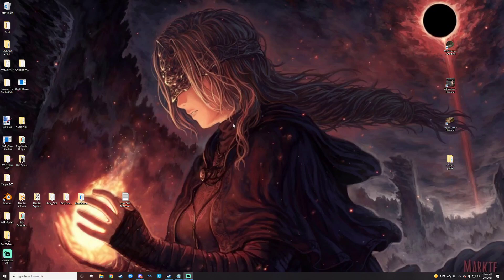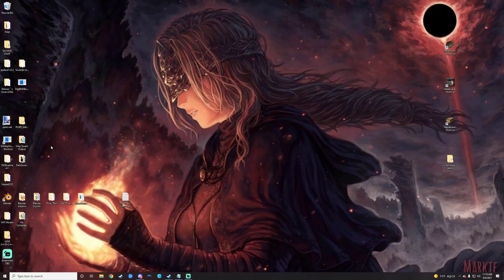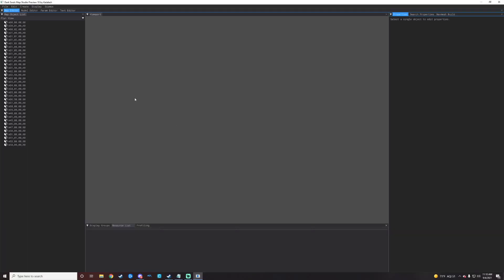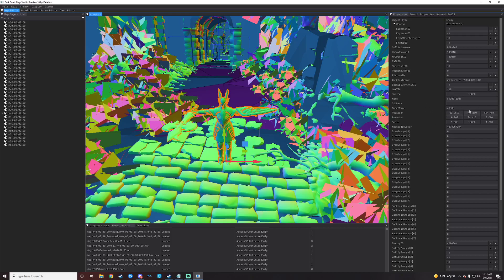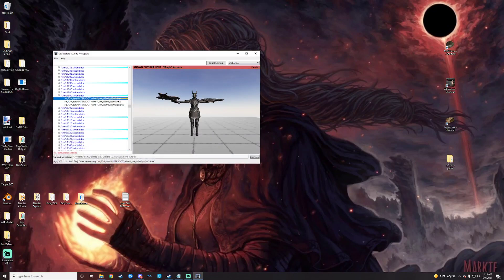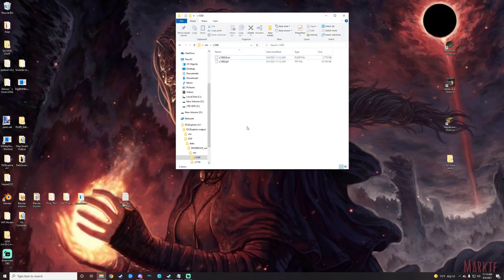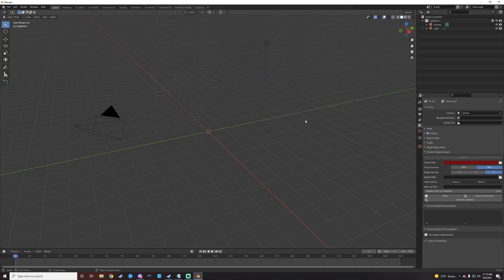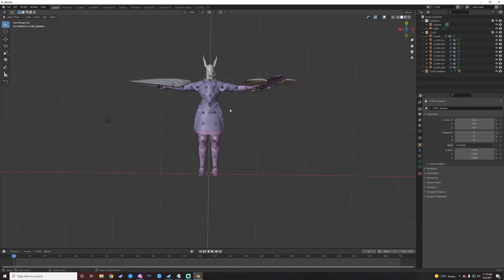Dark Souls 3 Modding: Exporting a model to Blender (using mapstudio and ds3explore)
Quick walkthrough of my process in exporting a model from ds3 to blender,
hope it is helpful. And as always, thanks for hanging out and learning with me.

Tools

BBtools(flver to sdm)free account on site needed to access

Intro 0:00
Tools 0:30
Finding a Model(mapstudio) 2:05
Exporting Model(ds3explore) 3:35
Converting Flver to Smd 5:50
Opening in Blender 6:15
Outro 7:15